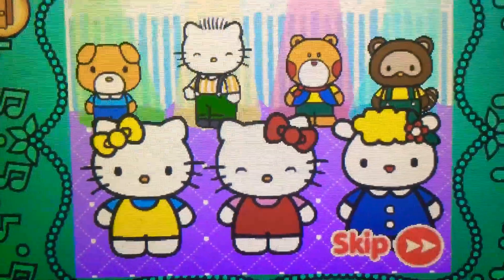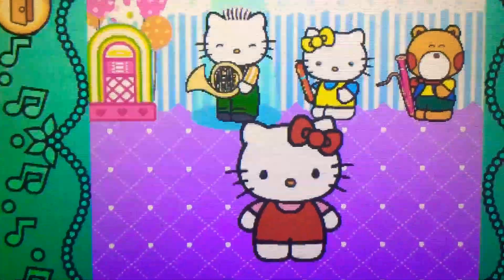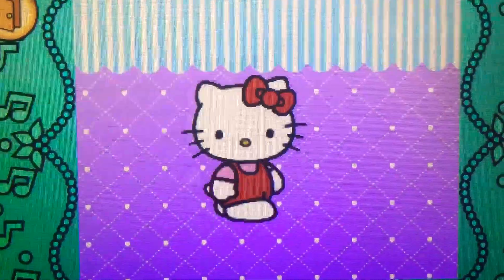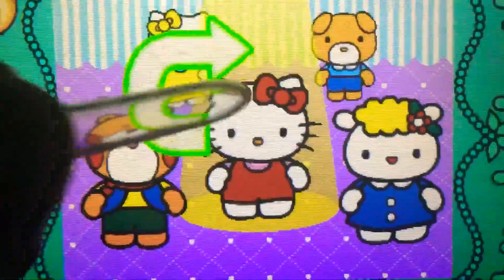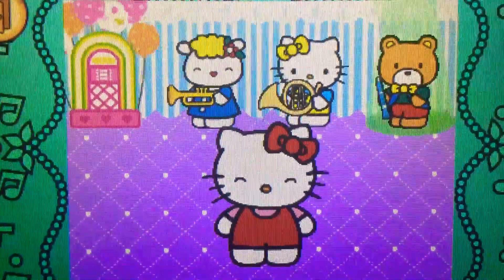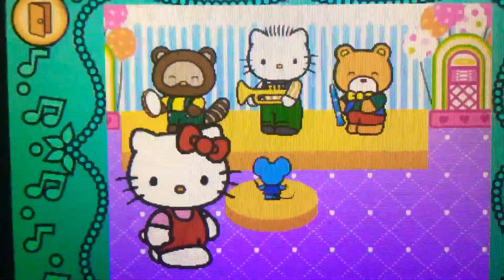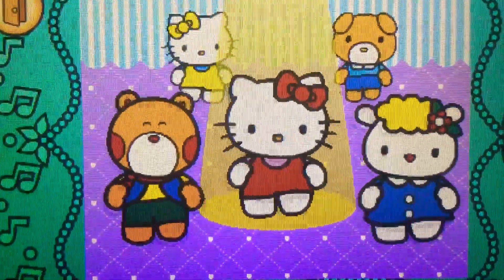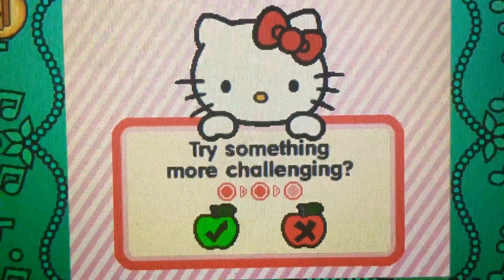Strings Sunday! Vtech Innotab Hello Kitty Let’s Dance Easy Part 18A